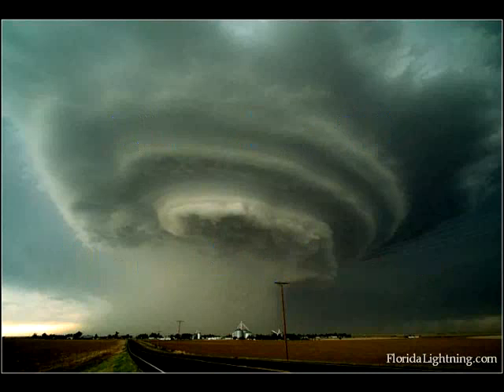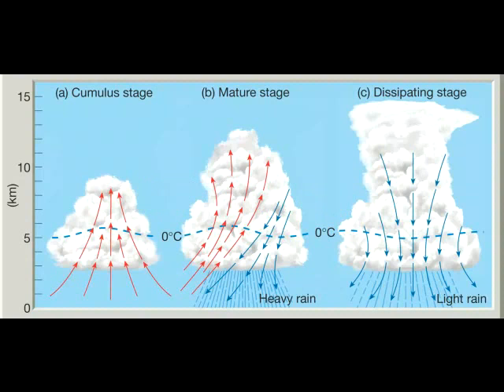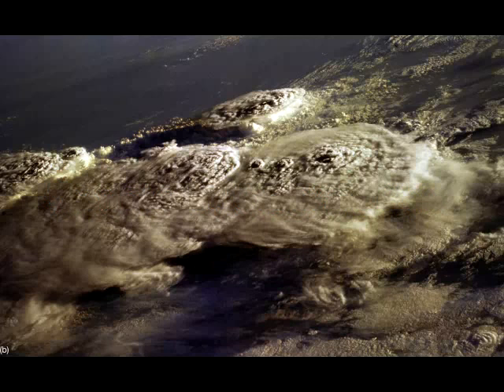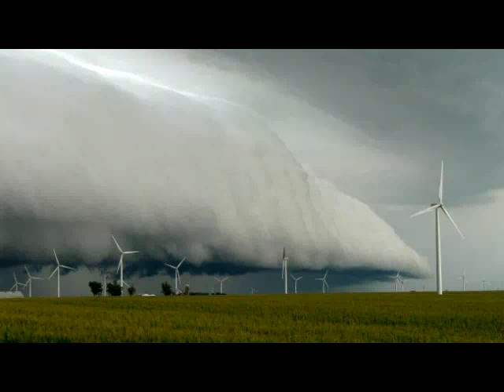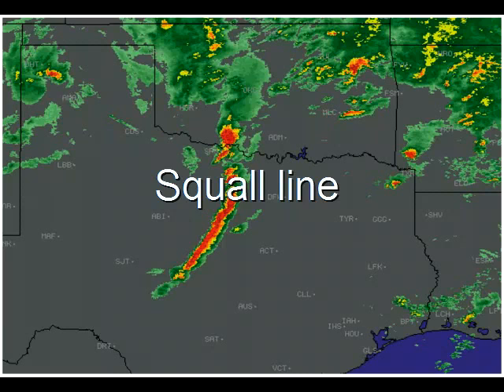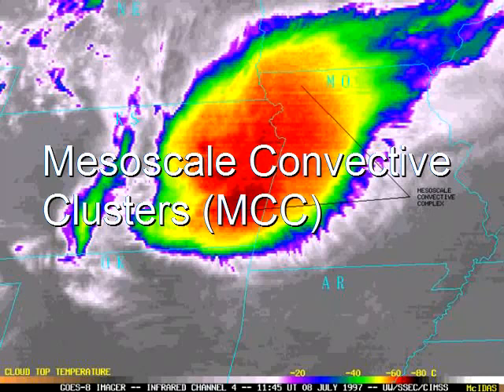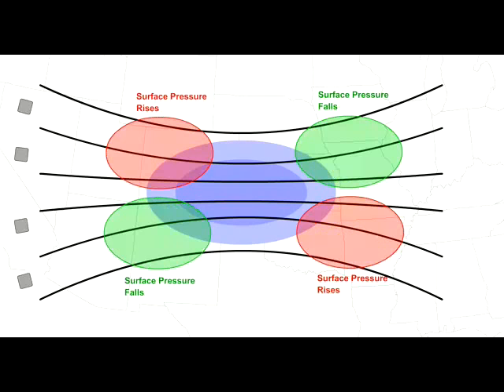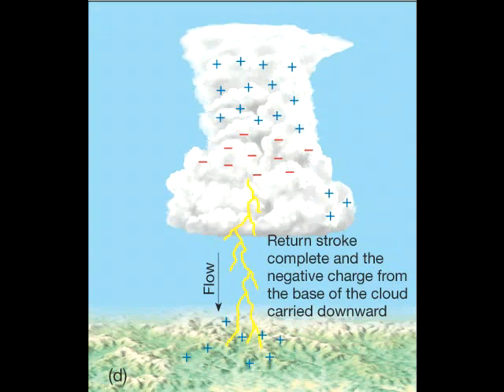Chapter 16 Thunderstorms